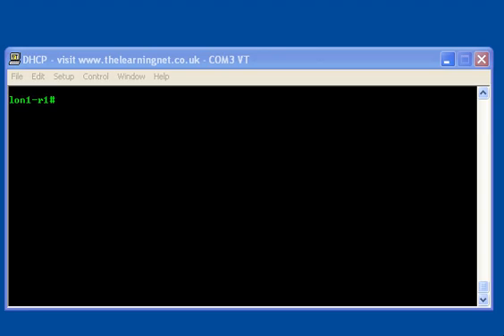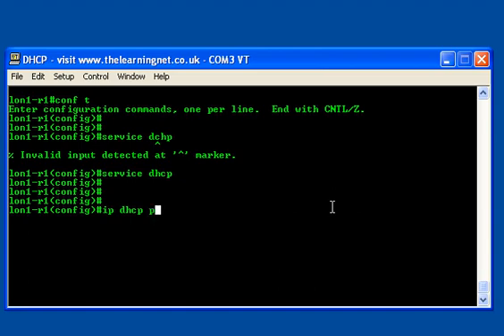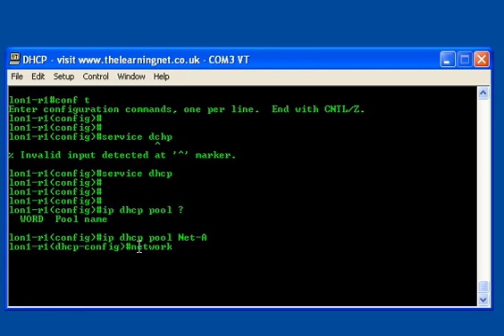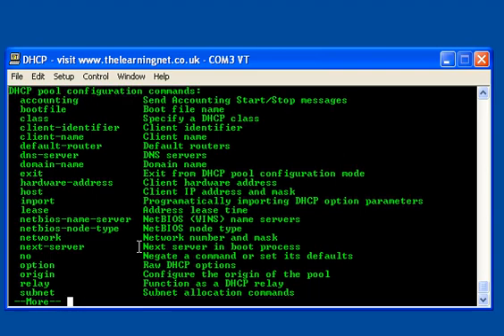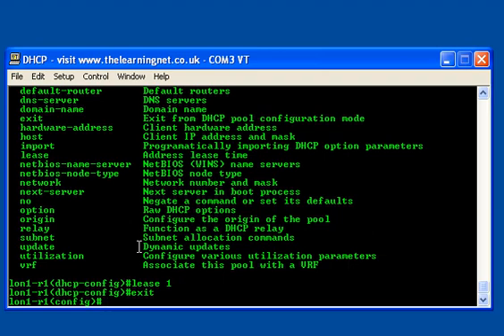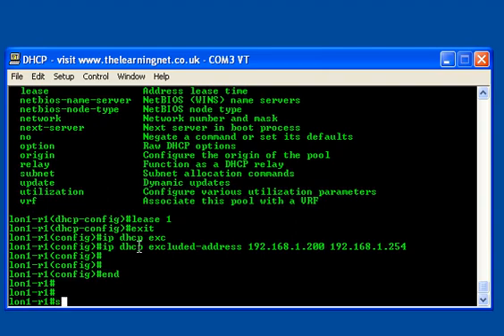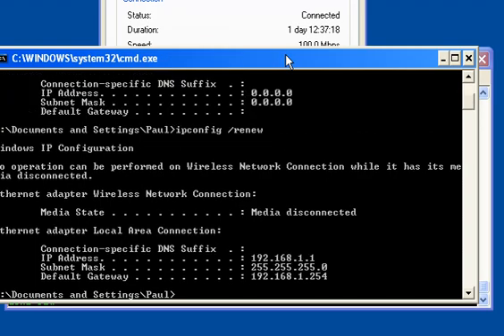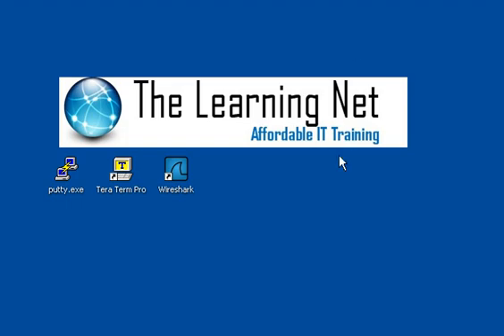How to setup DHCP on a Cisco Router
This Video demonstrates how to configure DHCP on a Cisco 2800 Series router.